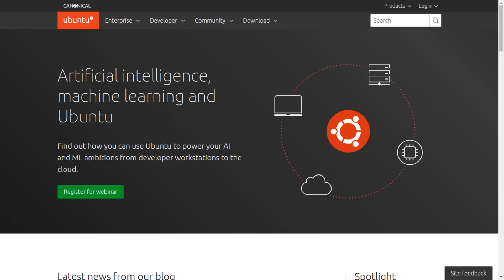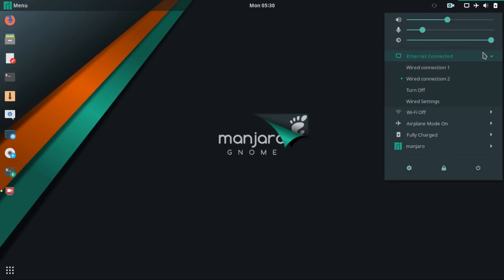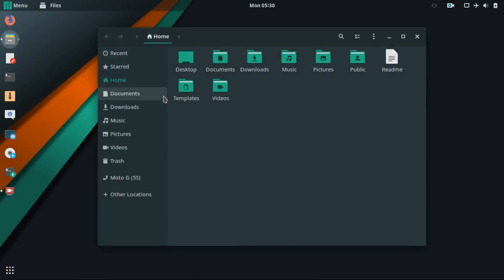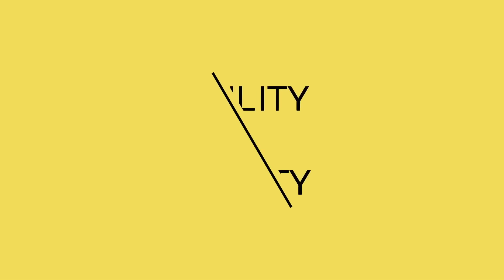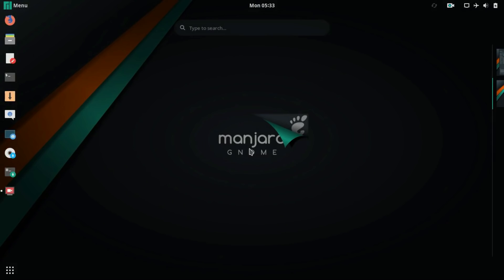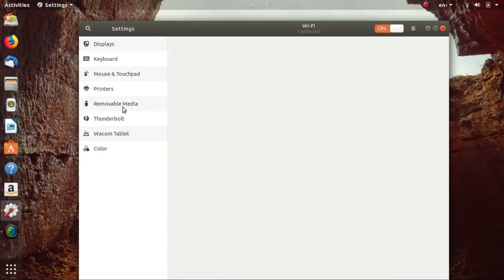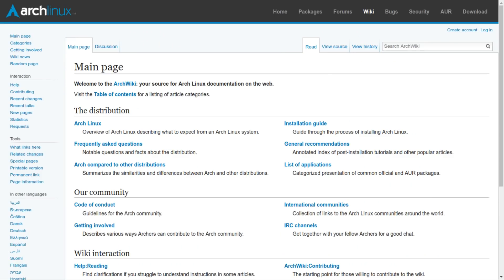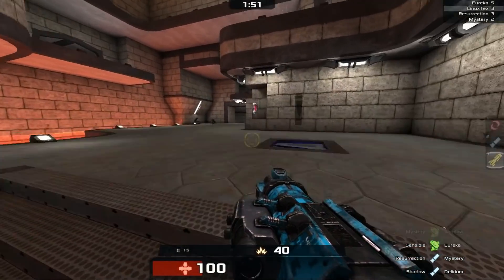Ubuntu Vs Manjaro | Which is the Best Linux Distro?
In this video, we will be comparing all the aspects of Ubuntu 18.04 and Manjaro Linux, side by side and in-depth.
This video will help you pick the most suitable Linux distro for you.

Love it or hate it, Ubuntu has always been one of the top Linux distros and my personal favorite. But recently, another long-time Linux distro has been climbing the distro rank list. Yes, I AM speaking about Manjaro Linux.

Manjaro has not suddenly jumped into the spotlight but it has gotten there steadily and consistently. I mean it is polished, fast and it is supposed to be more dependable than  Arch Linux. It's just better than ever.

So is Manjaro the new go-to Linux distro? More importantly Is it better than Ubuntu? Let's find out.